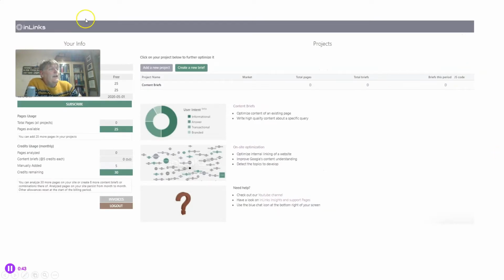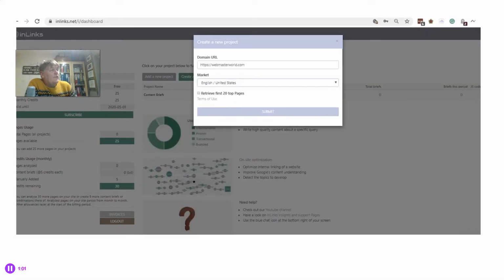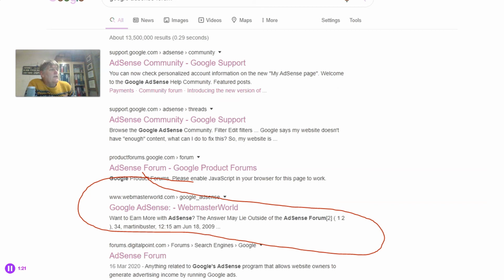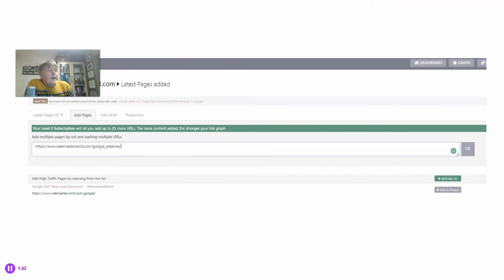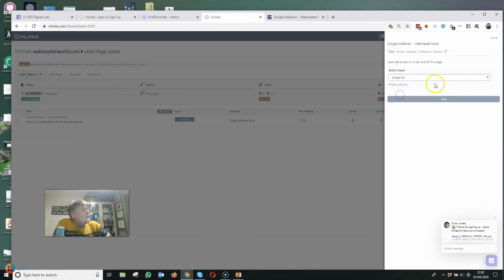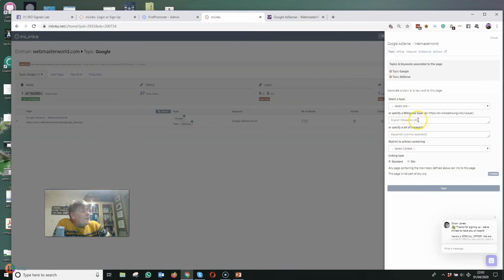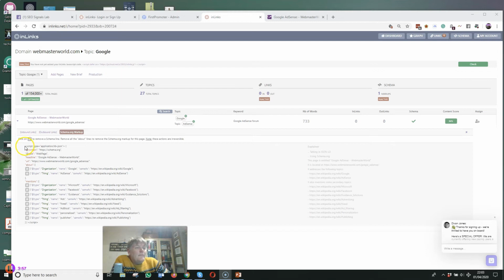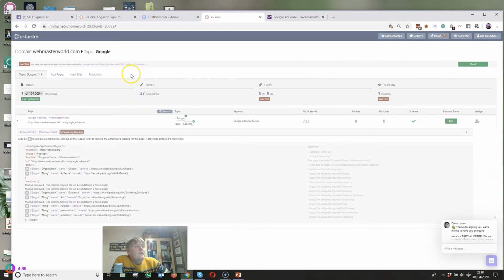seo signals facebook